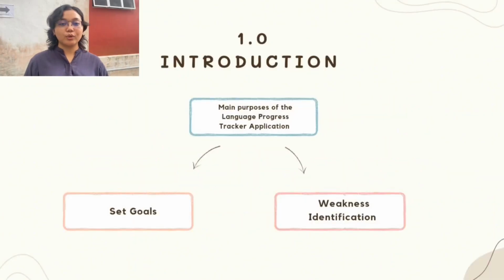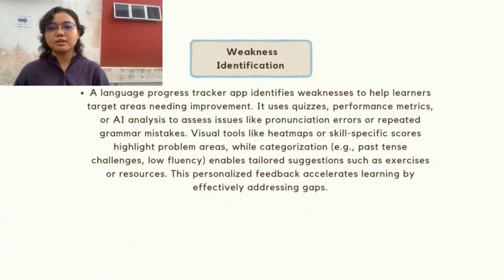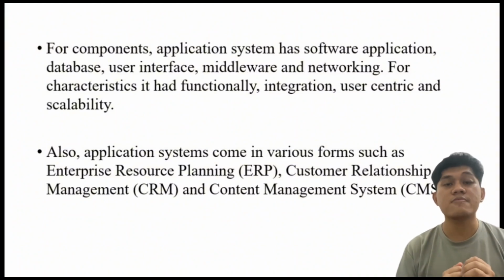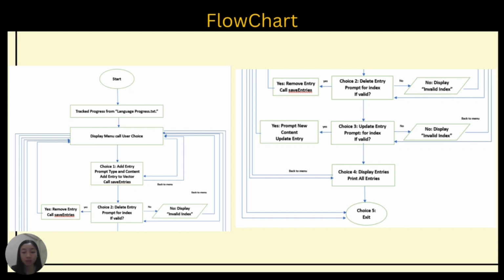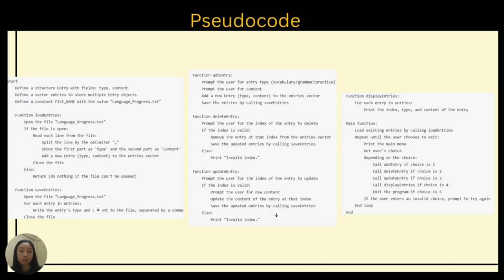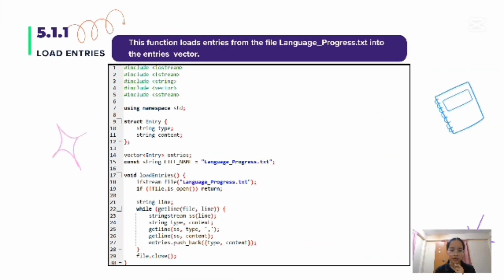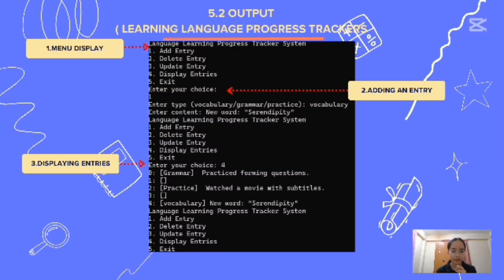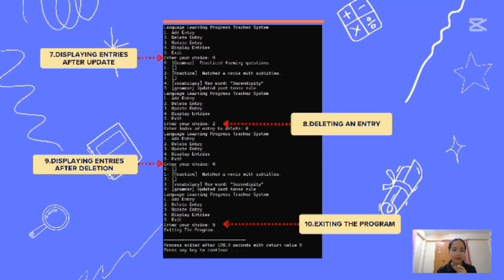7 January 2025